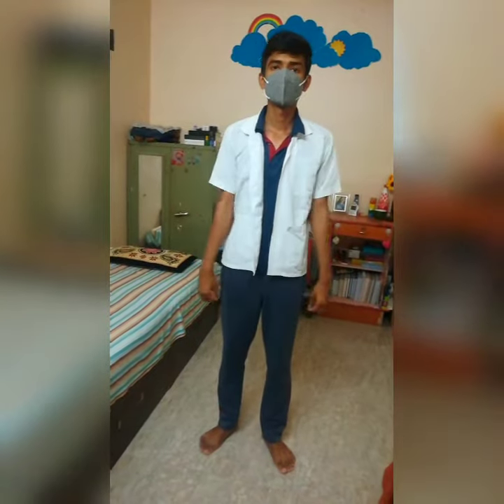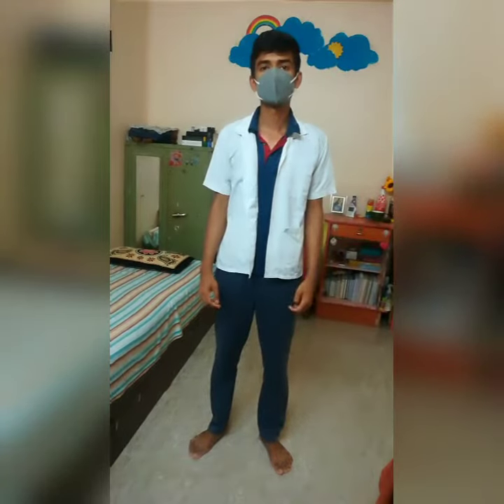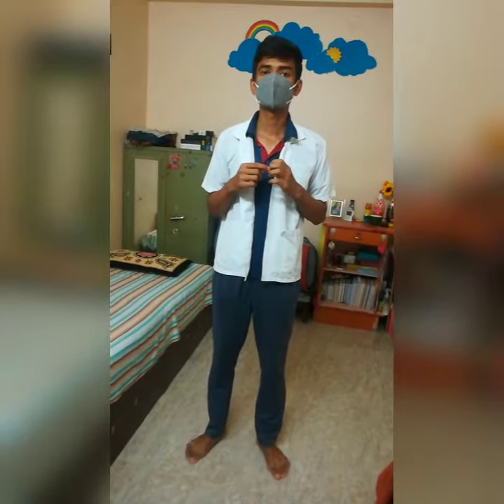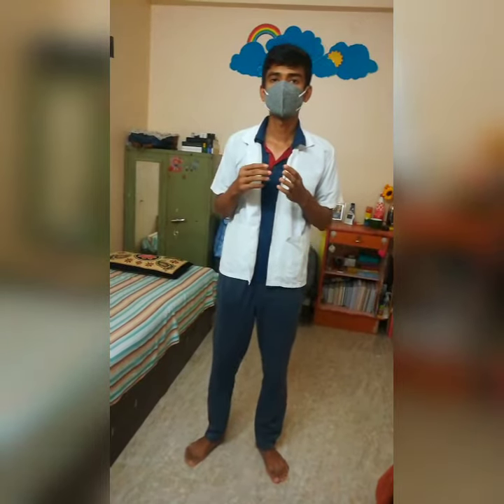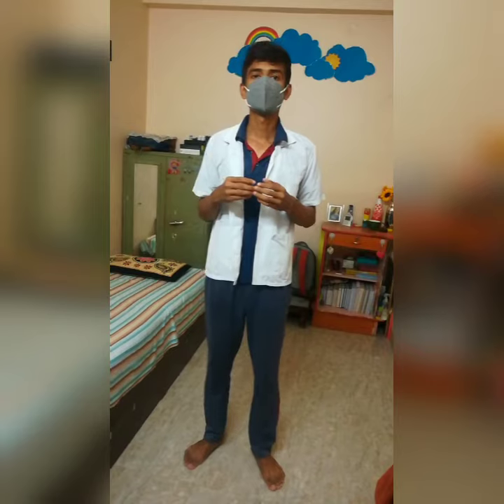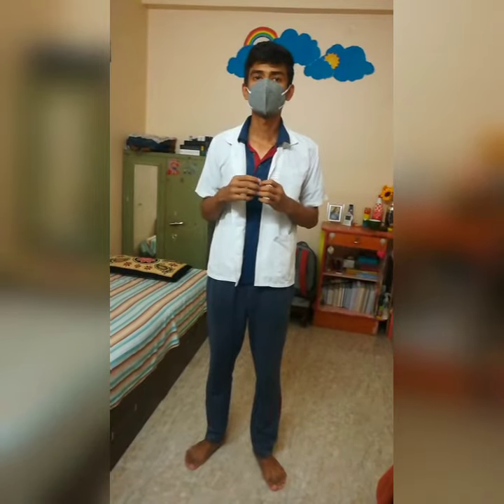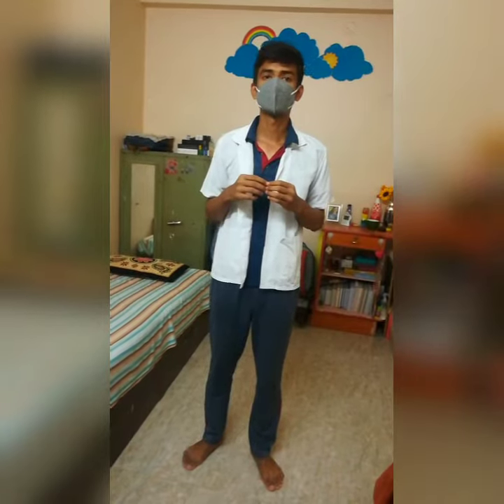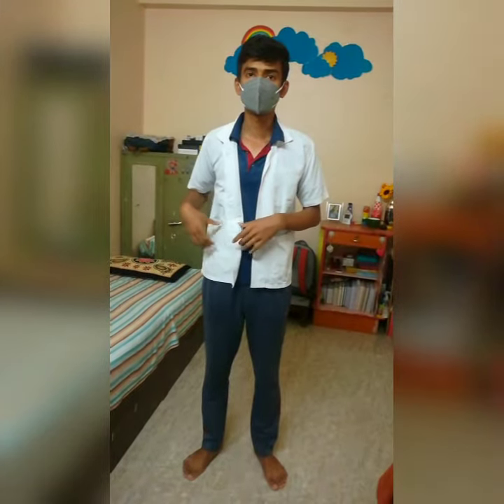what is urostomy and care for it